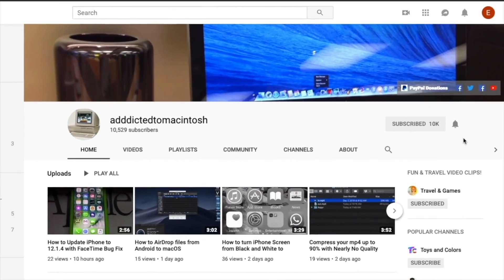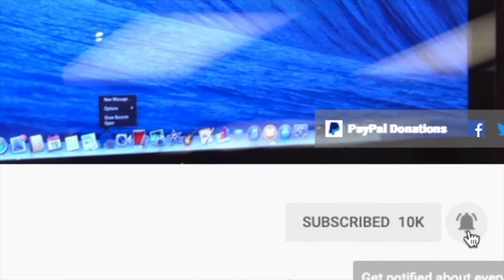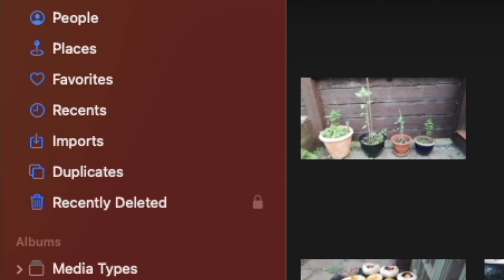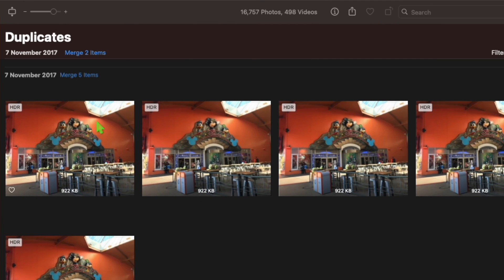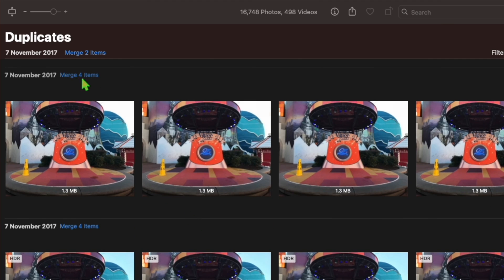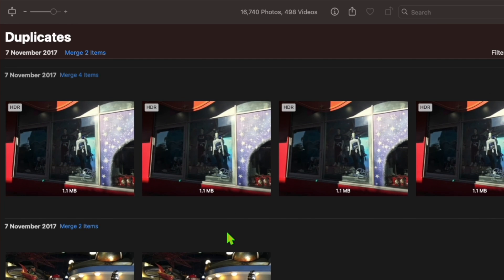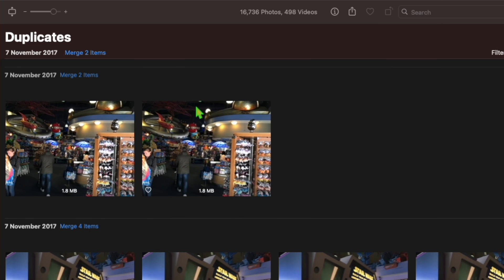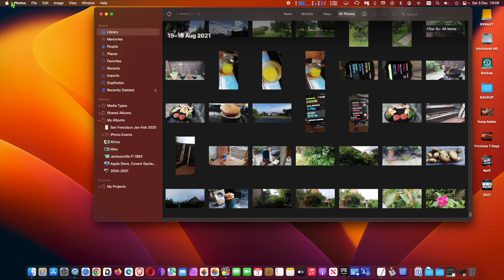How to Delete Duplicate Pictures in Photos on macOS Ventura